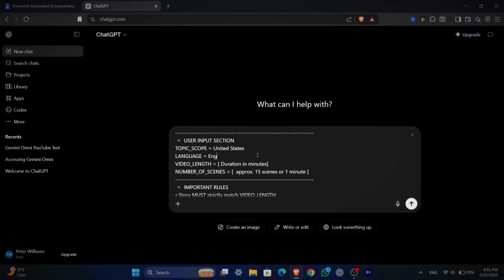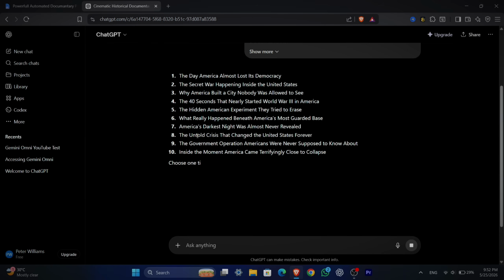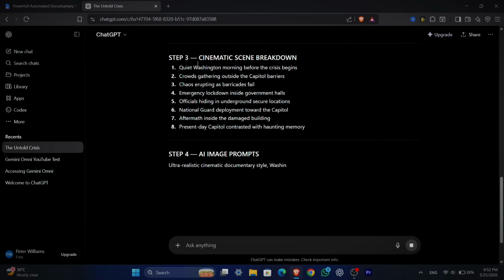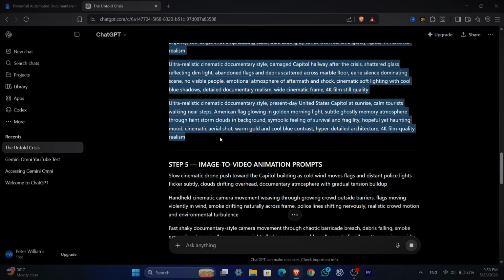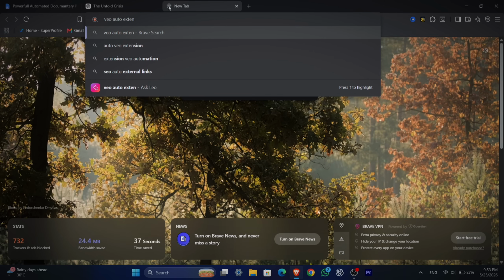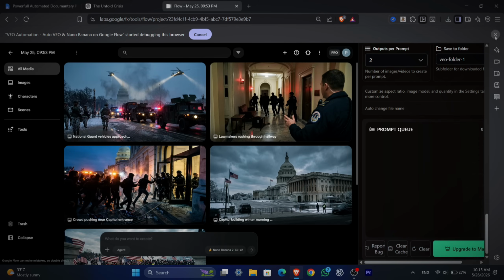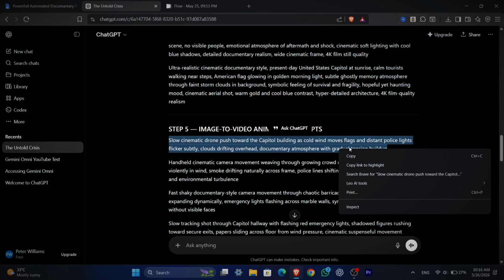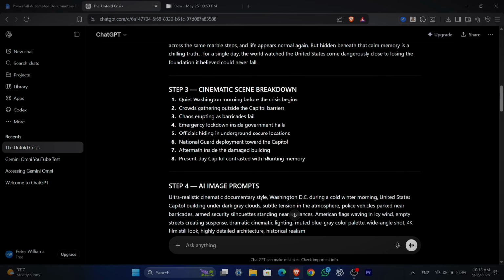How To Create Fully Automated Al Documentary Videos (Step By Step)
🚀 In this video, I’ll show you how to create fully automated AI documentary videos step by step using free AI tools.

You’ll learn how to generate:
• Viral documentary ideas
• Cinematic storytelling scripts
• AI voiceovers
• Documentary-style visuals
• Animated AI scenes
• High CTR thumbnails

—all without hiring editors, animators, or scriptwriters.

This workflow is perfect for faceless YouTube channels and AI automation creators who want to build cinematic documentary content at scale.

Whether you want to create history documentaries, storytelling videos, educational content, or viral AI videos, this system can help you produce professional-quality content with almost zero manual work.

🎬 In this tutorial, you’ll learn how to:

• Create AI documentary videos automatically
• Generate cinematic documentary scripts using ChatGPT
• Make AI voiceovers sound realistic
• Create documentary visuals with AI image generators
• Turn images into animated AI videos
• Build a fully automated faceless YouTube channel
• Create videos in bulk using AI workflows
• Use free AI tools for YouTube automation

💡 This workflow combines multiple AI tools into one automated system for:

• AI documentary script generation
• Cinematic AI image creation
• AI animation prompts
• Automated scene generation
• AI narration
• YouTube automation workflows
• Faceless channel content production

These types of AI documentary channels are getting millions of views right now because cinematic storytelling combined with AI automation has massive audience retention potential.

You can do all of this using your phone or computer.

AI video creation, faceless YouTube channels, cinematic storytelling, AI automation, documentary workflows, and viral YouTube growth.